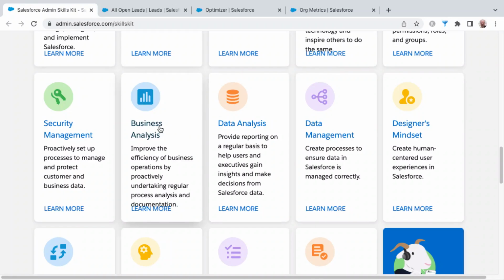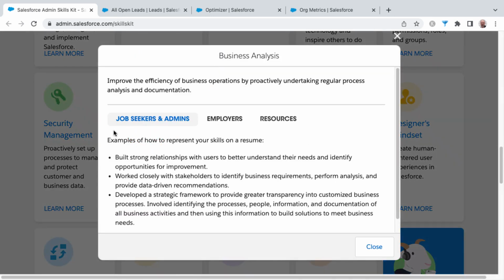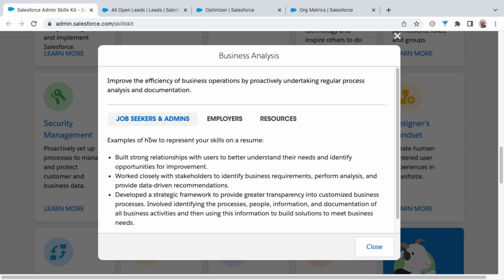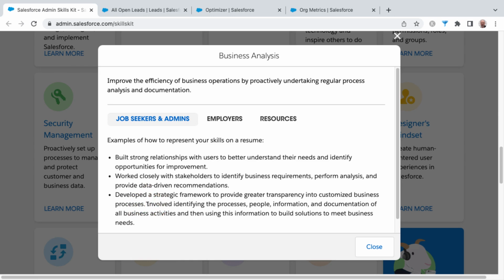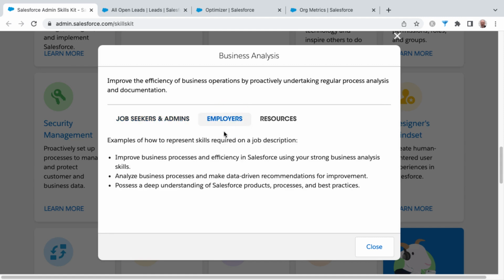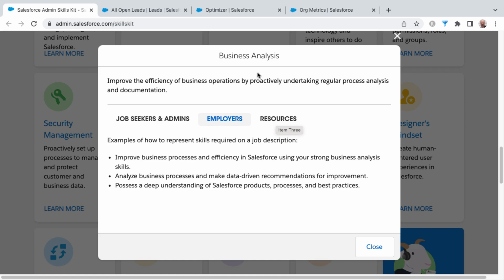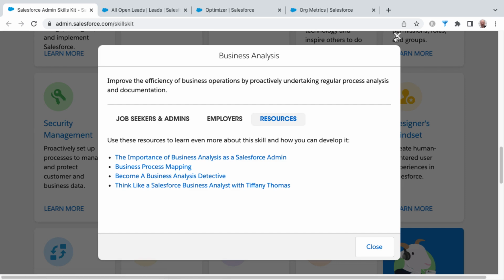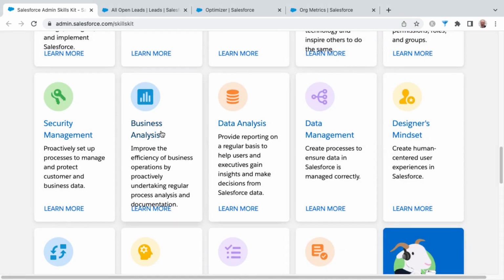Skill #7 Business Analysis - Salesforce Admin Skills Kit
** There is a platform I like as much as Salesforce. It’s KARTRA **